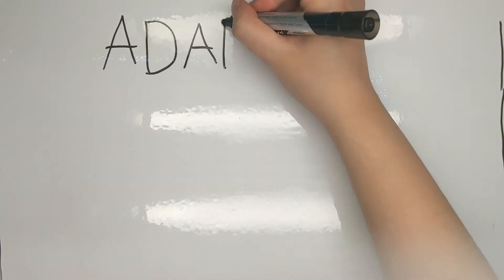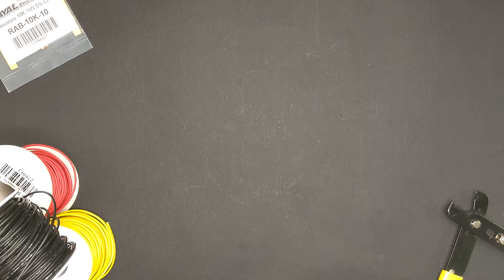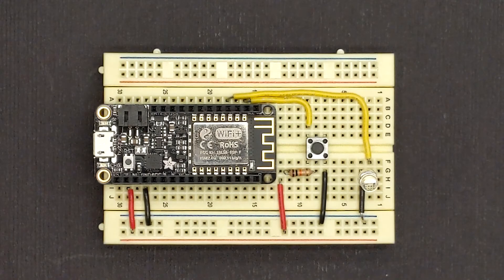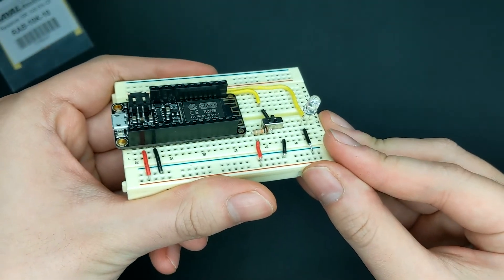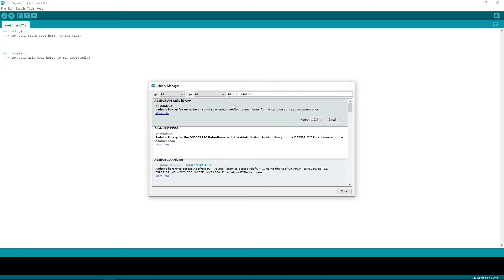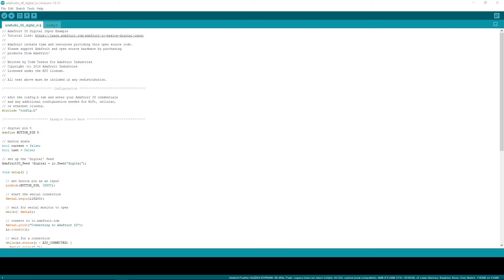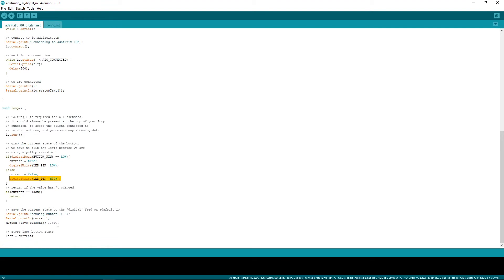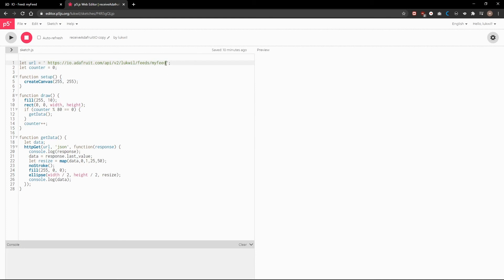Setting Up Basic p5js and Feather HUZZAH Communication using Adafruit IO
This tutorial is made for students in Sheridan College's IXD program who want to explore wireless communication between microcontroller and p5js. Additionally, the video assumes you have basic understanding of Arduino coding, Adafruit IO and circuit building.

Intro 0:00
Materials 0:27
Circuit 0:47
Code 2:26

Created by Michael Brzuchalski and William Luk, Sheridan IXD - 3rd Year, 2020

Tutorial References:
The majority of issues you may come across can be solved with these references, especially the Adafruit IO Basics: Digital Input.

^Pin layout guide and driver installation (if necessary).

^Setting up Adafruit IO, your account and basic understanding of AIO.

^This is the basic guide and foundation for this tutorial. Please read.

^From 14:40 onwards, Scott Fitzgerald describes AIO into p5. Prior to that, he talks about p5 to AIO, still interesting stuff.

Required Materials:
Wires or appropriate jumper cables
Wirecutter/Wirestripper
Micro USB cable
1x LED
1x Adafruit IO compatible Feather
1x 10k resistor
1x momentary button or equivalent button/swtich
1x Bread Board

AIO note 1: There is a input limit to how many things can be sent into your AIO feed. A maximum of 30 can be received per minute. If you were to push/flip your switch more than 30 times a minute, your feed will not accept any more inputs for a period of time. You will receive error notifications on the AIO feed and on your console log, so long as you are using a free account.

AIO note 2: If you paste your API into your browser, you should see a JSON object with a bunch of values. If you do not, check your AIO feed Privacy options and make sure it is Public. This is one way to check if your p5 sketch is receiving the AIO data.